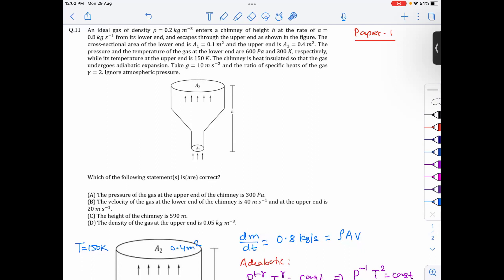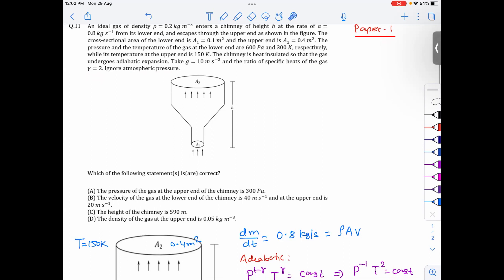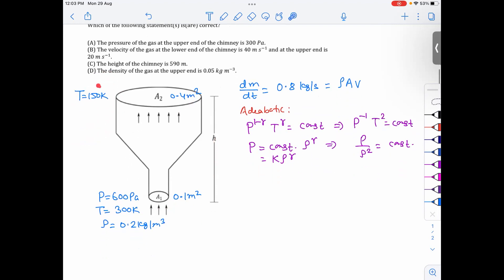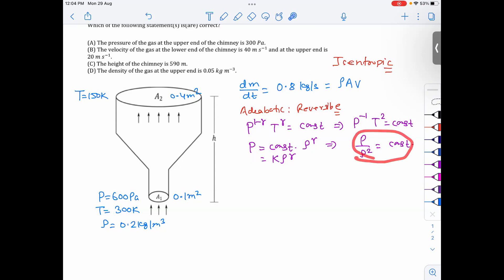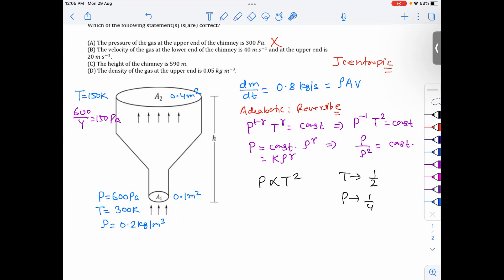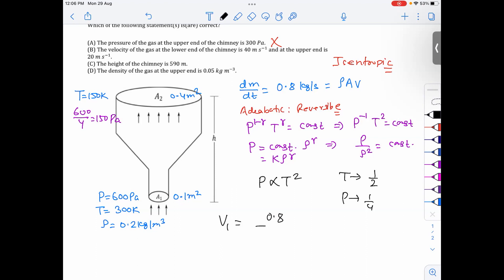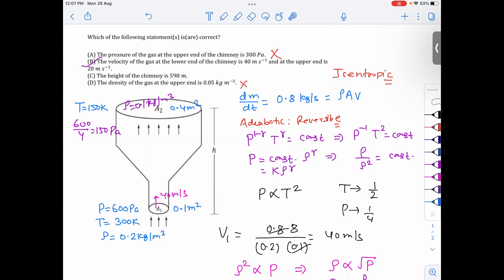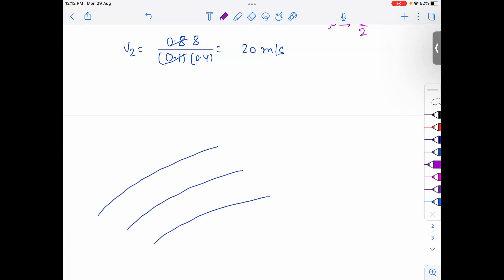JEE Advanced 2022 Solution | Compressible Isentropic Gas Flow in a Chimney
IIT JEE ADVANCED PAPER 1 Q11 SOLUTION
JEE Advanced 2022 Chimney Problem

An ideal gas of density 𝜌 = 0.2 𝑘𝑔 𝑚�� enters a chimney of height ℎ at the rate of 𝛼 =
0.8 𝑘𝑔 𝑠�� from its lower end, and escapes through the upper end as shown in the figure. The
cross-sectional area of the lower end is 𝐴� = 0.1 𝑚� and the upper end is 𝐴� = 0.4 𝑚�. The
pressure and the temperature of the gas at the lower end are 600 𝑃𝑎 and 300 𝐾, respectively,
while its temperature at the upper end is 150 𝐾. The chimney is heat insulated so that the gas
undergoes adiabatic expansion. Take 𝑔 = 10 𝑚 𝑠�� and the ratio of specific heats of the gas
𝛾 = 2. Ignore atmospheric pressure.
Which of the following statement(s) is(are) correct?
(A) The pressure of the gas at the upper end of the chimney is 300 𝑃𝑎.
(B) The velocity of the gas at the lower end of the chimney is 40 𝑚 𝑠�� and at the upper end is
20 𝑚 𝑠��.
(D) The density of the gas at the upper end is 0.05 𝑘𝑔 𝑚��.